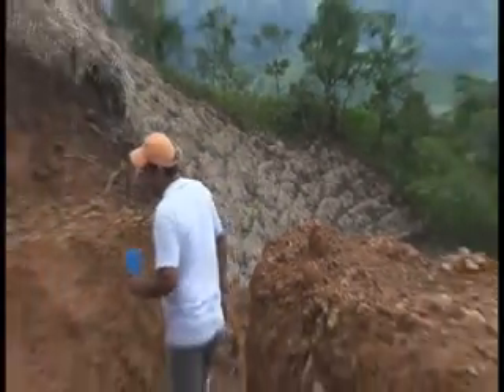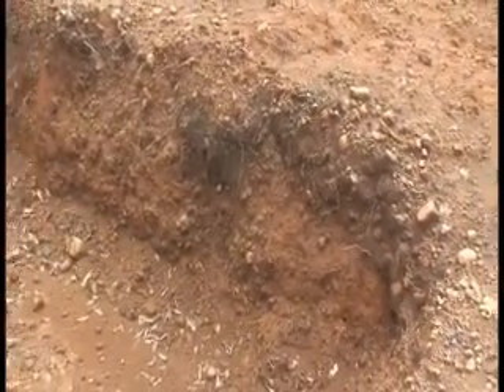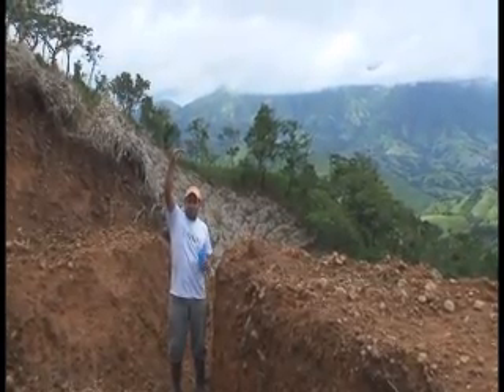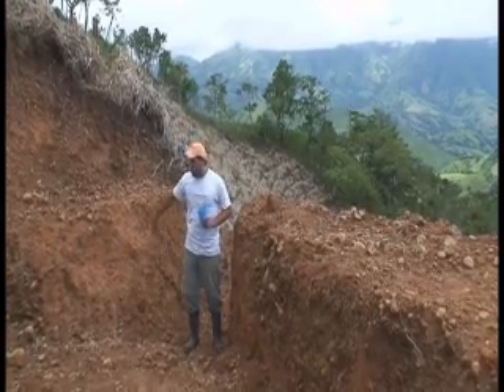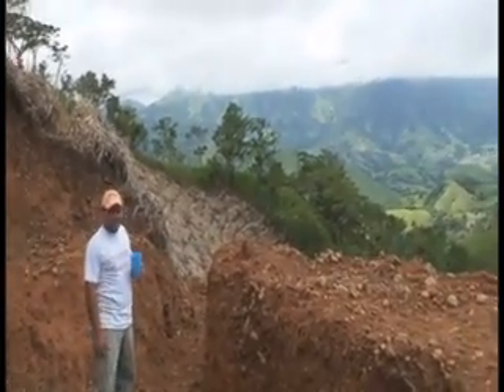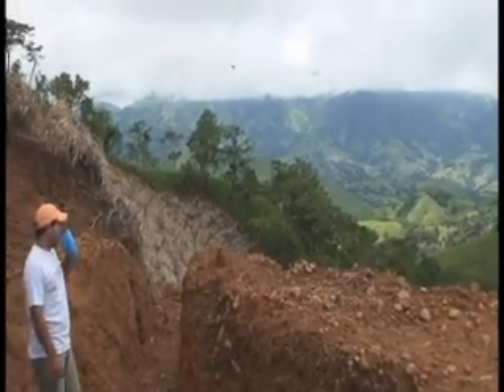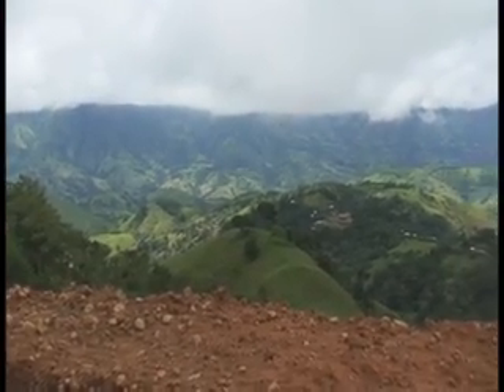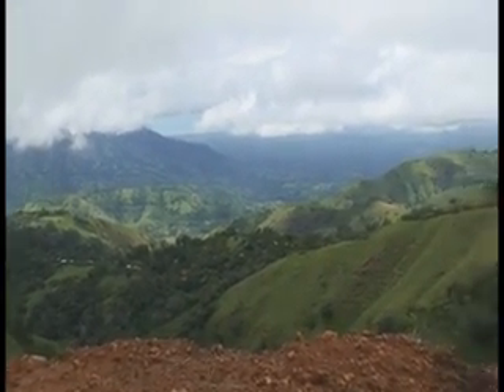Water Tank Idea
Cima Estelar
Property Development

Footage taken on September 10, 2007